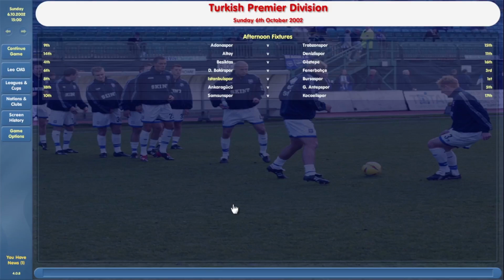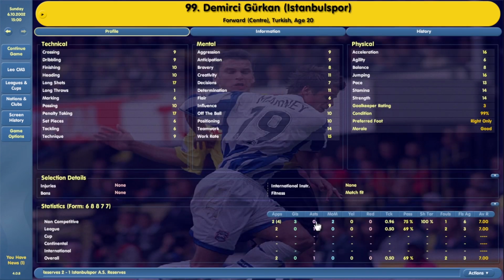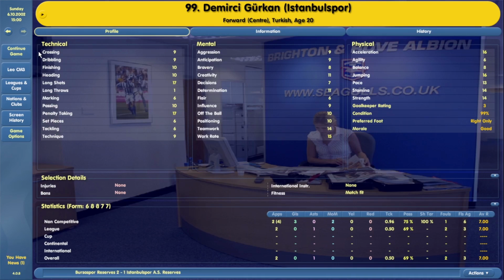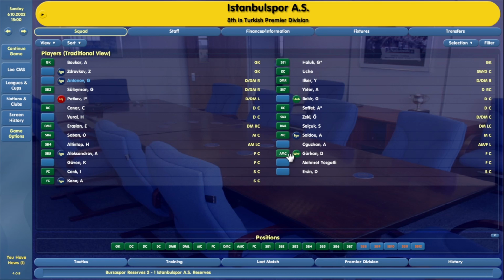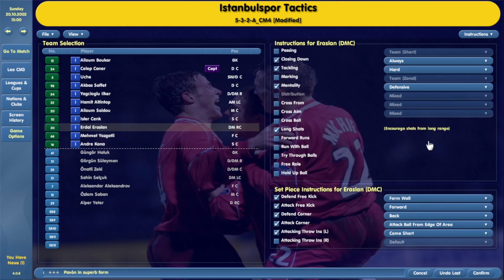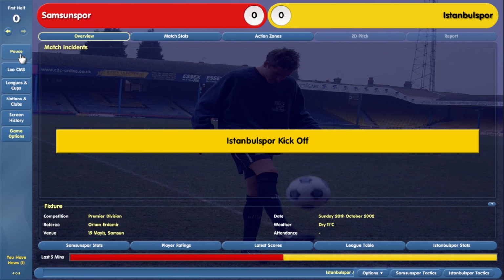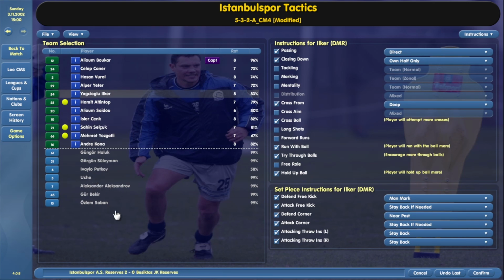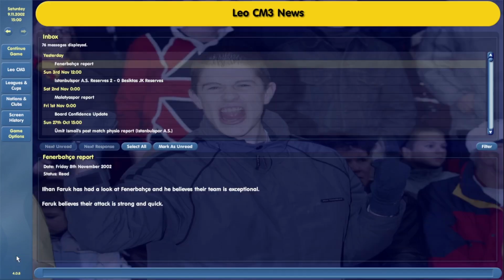Istanbulspor CM4 Part 2